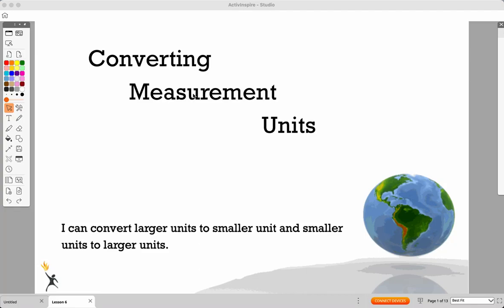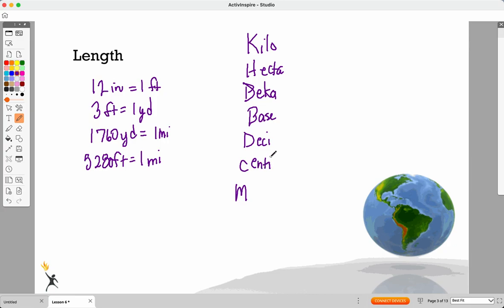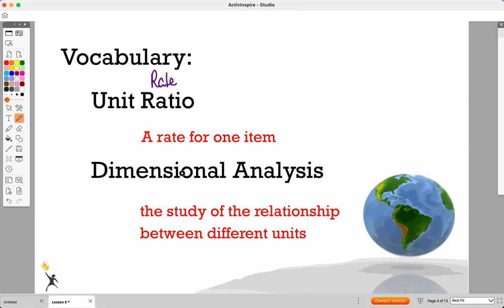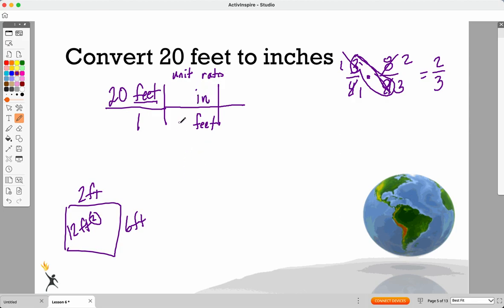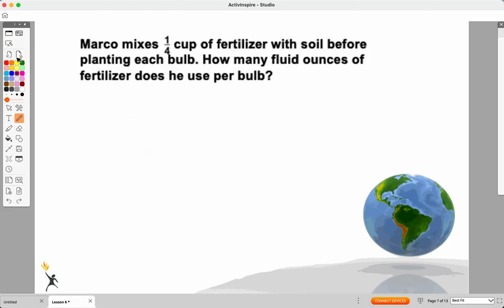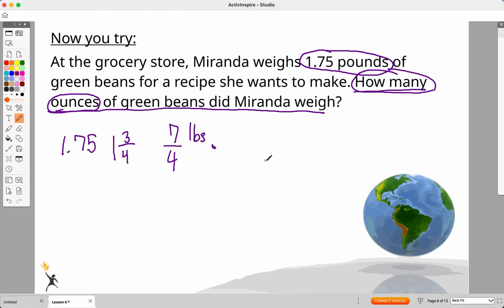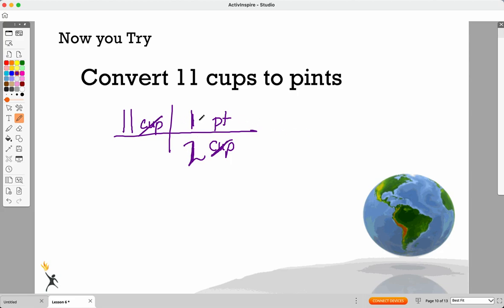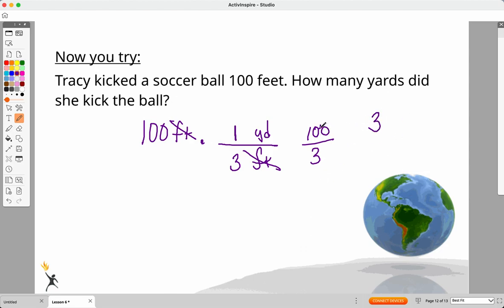Lesson 6 Dimensional Analysis